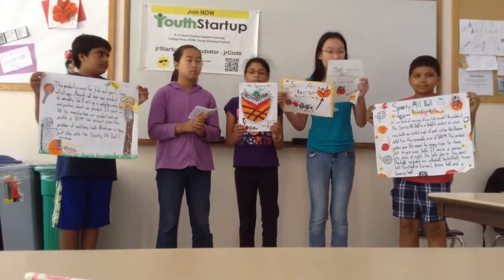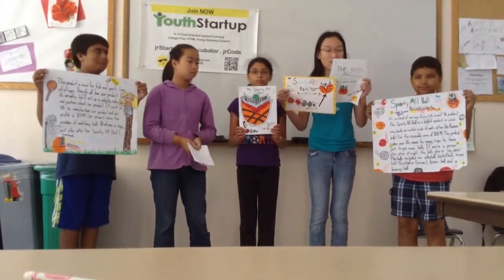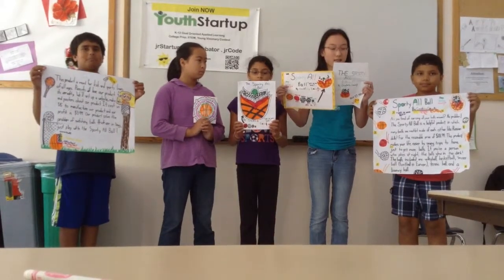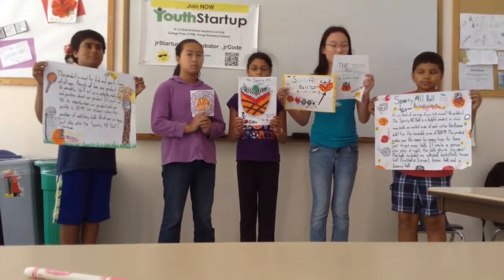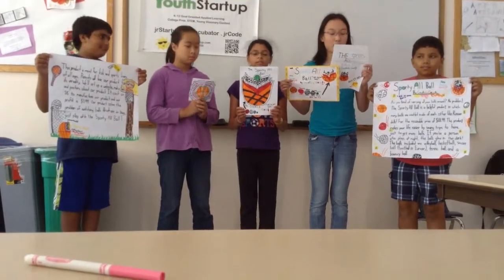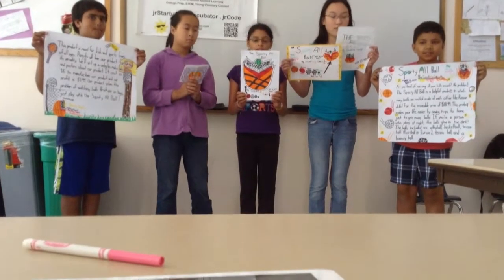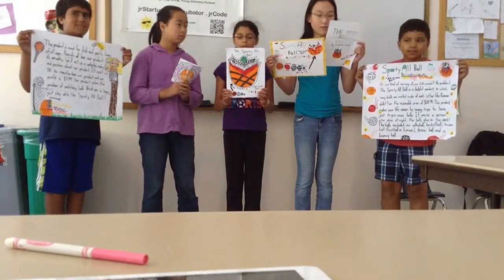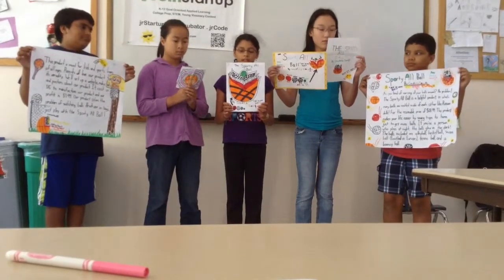2015 - Cupertino - Marketing 3